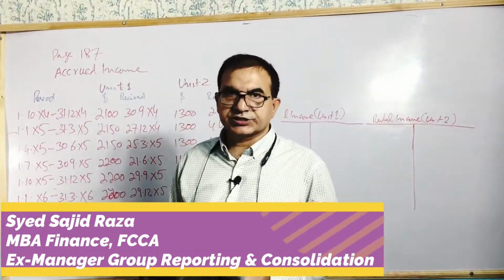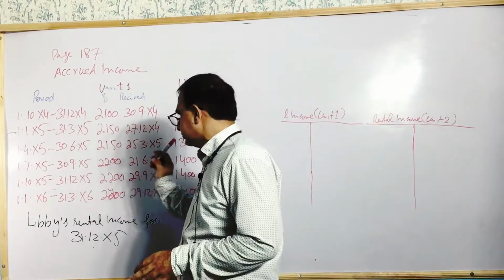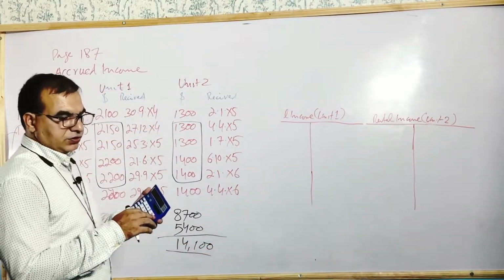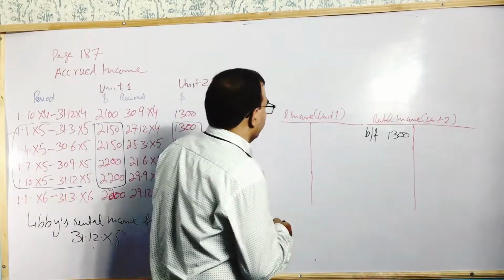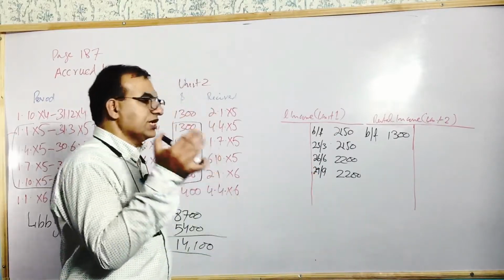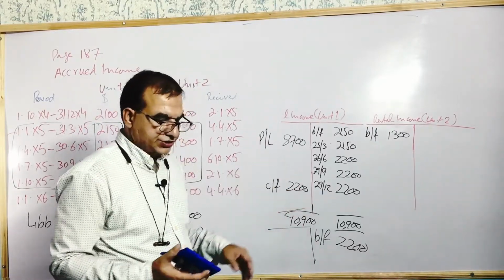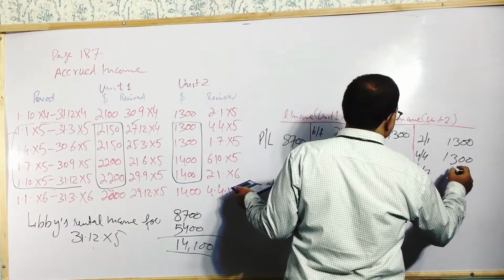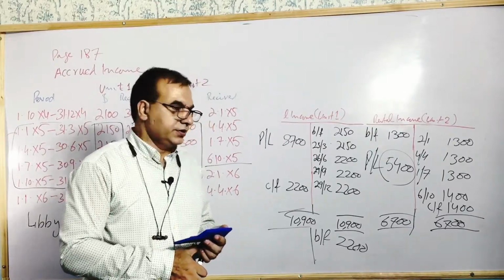FA ACCA | CA | MBA | Accruals & prepayments part 2 | Accrued expenses | Accrued Income | Examples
Financial Accounting ACCA | CA | MBA | Accruals & prepayments part 2 | Accrued expenses | Accrued Income | Prepaid income and prepaid expenses Closing adjustments

Financial Accounting ACCA | CA | MBA | Accruals & prepayments part 1 | Accrued expenses | Accrued Income | Prepaid income and prepaid expenses Closing adjustments

FA ACCA | CA | MBA | Intangible assets IAS 38 | Goodwill | Research & Development  | Recognition Criteria | Initial Measurement

FA ACCA |CA| MBA | Non-current assets |Revaluation surplus | Disposal of

FA ACCA |CA| MBA | B.com | Non-current assets | IAS 16 PPE | Disposal account | Calculation of loss or gain on disposal | Part exchange agreement|

F3 ACCA |CA| MBA | B.com | Sales Tax | Sales Returns |Purchases Return| Discounts|  Part 2 Lecture 5

F3 ACCA |CA| MBA | B.com | Sales Returns |Purchases Return| Discounts| Sales Tax Part 1 Lecture 5